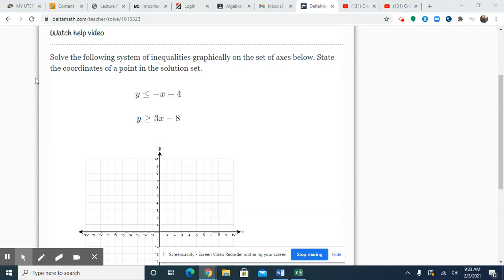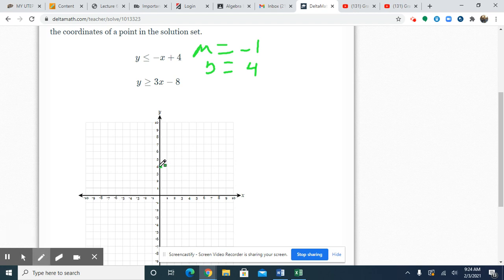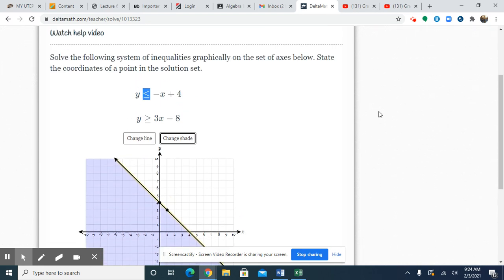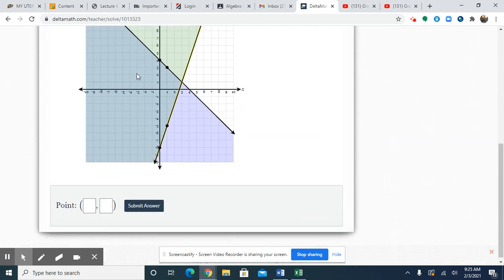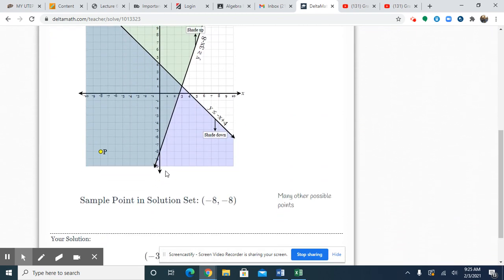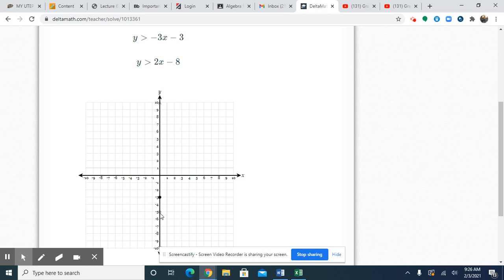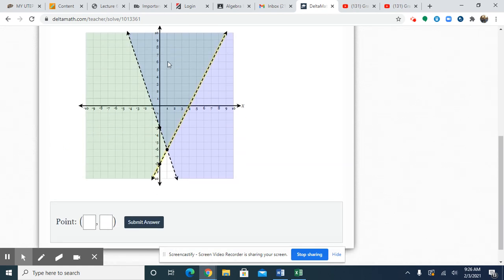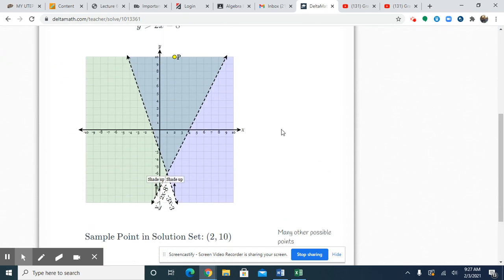Graphing Systems of inequalties part 3